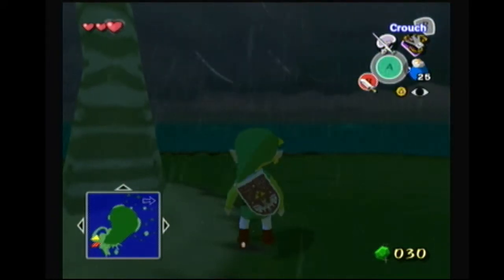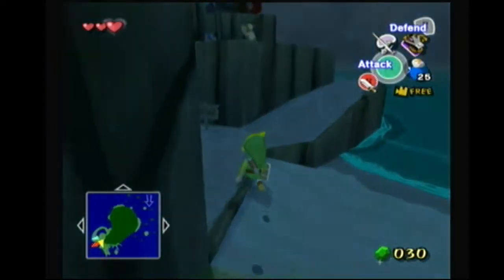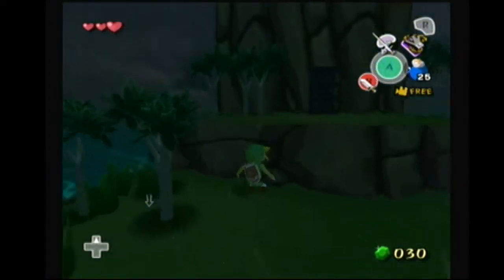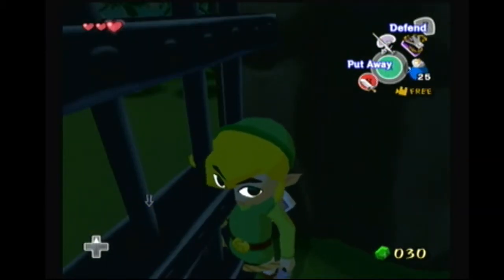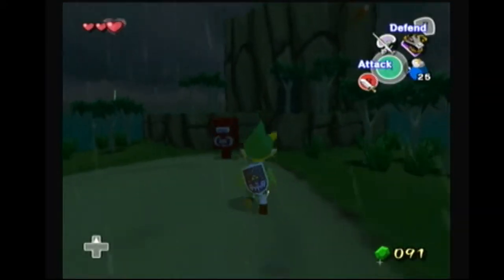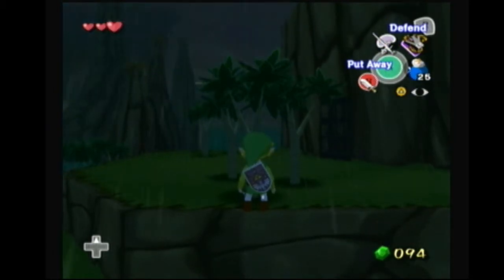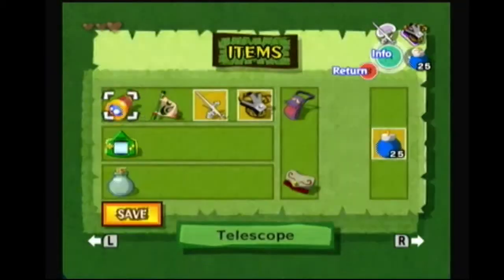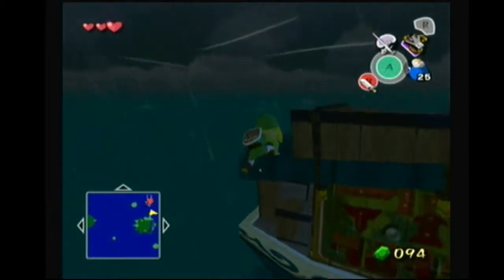How to Speedrun TWW - 7(Eng, No Tuner)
This part goes over the semi-difficult superswim from Dragon Roost Island to Bird's Peak, its kinda a long superswim so i recommend you watch my superswimming tutorial and learn the good frames to release and how to properly control superswims, it can be found here:
After obtaining the chart it goes over the double storage you need to enter FH quadrant without softlocking.